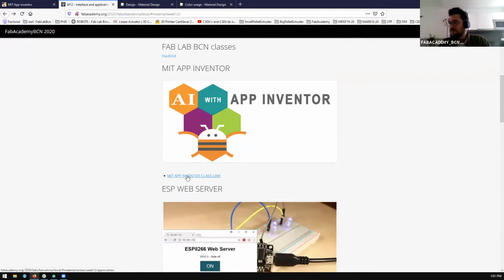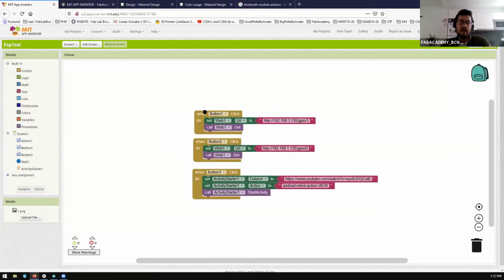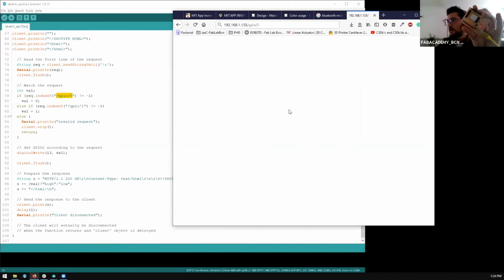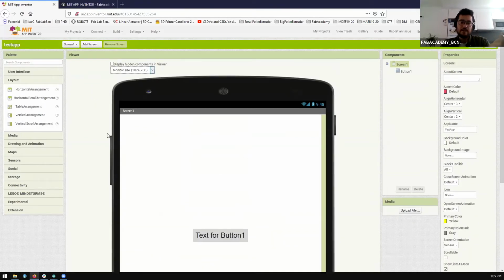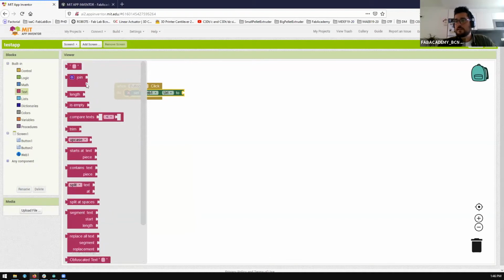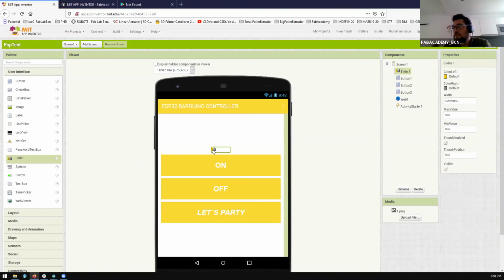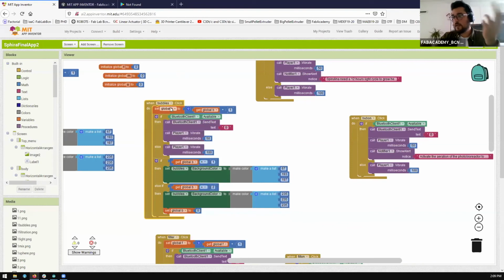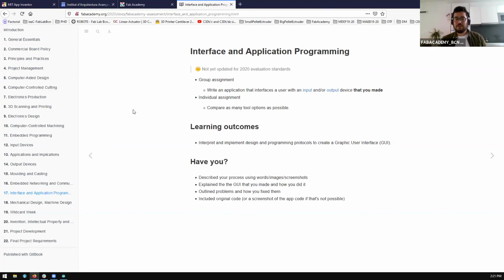MIT App Inventor - [Interface and application programming]